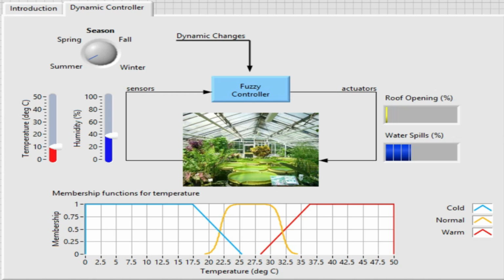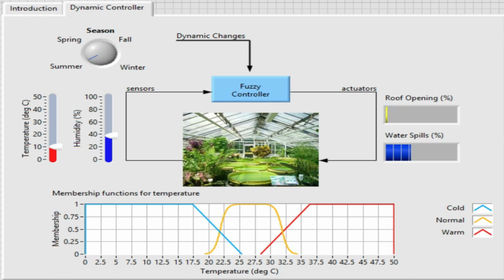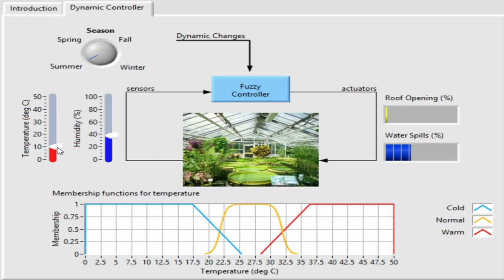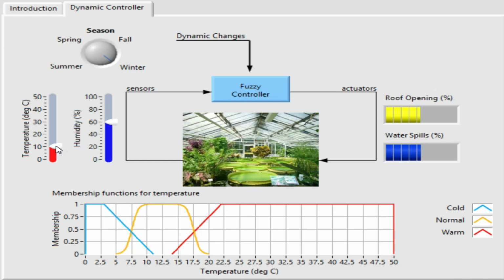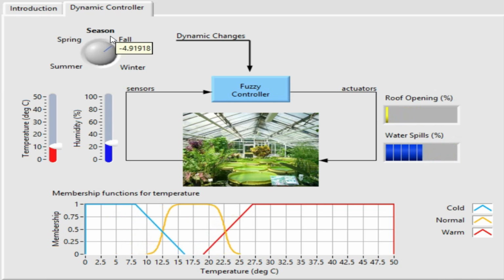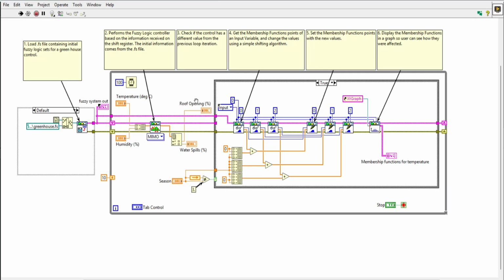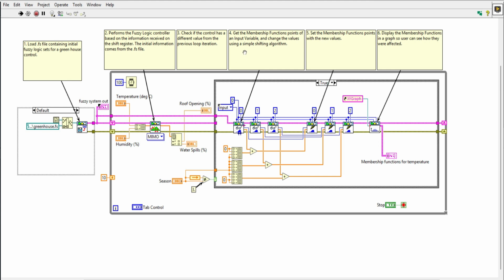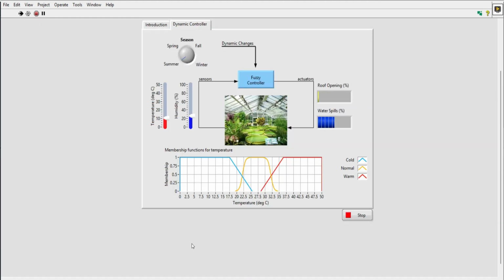Fuzzy Based Green House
Fuzzy Logic Based Greenhouse Control System

This project demonstrates how fuzzy logic can be used to intelligently control greenhouse parameters such as temperature, humidity, and light intensity. Unlike conventional controllers, fuzzy logic works with linguistic rules (e.g., low, medium, high) to handle uncertainties and provide smooth control.